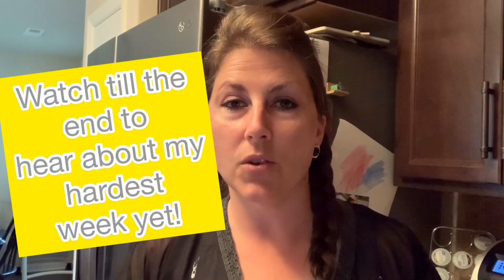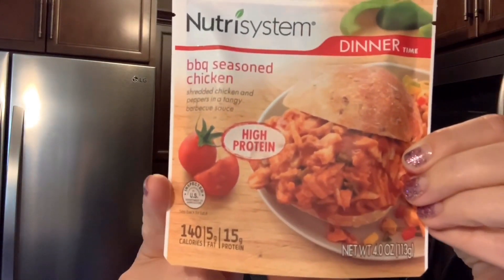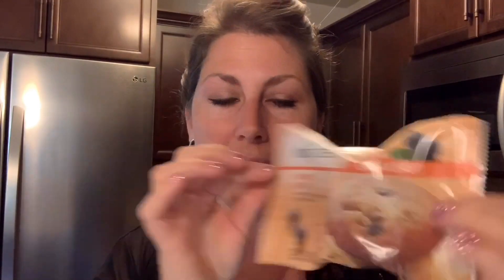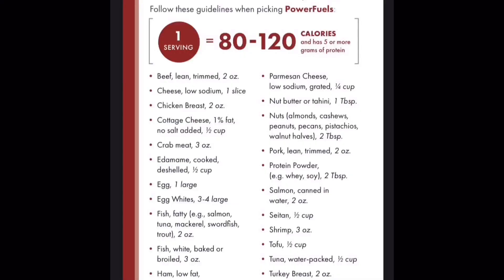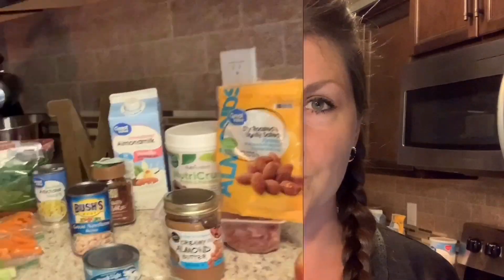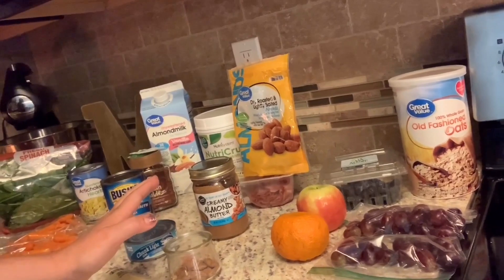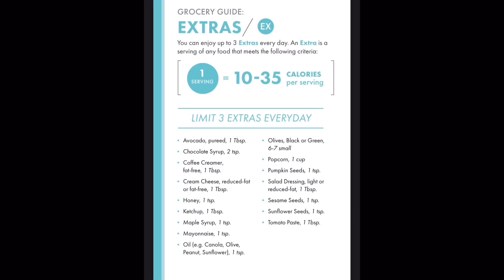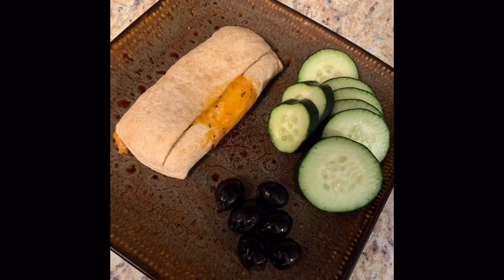Nutrisystem Diet Review What I Eat in a Day 😍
👉🏼 You're invited to my 4-Day Weight Loss Mindset Reset Challenge for Christian women on a weight loss journey who are tired of dealing with the shame, guilt and frustration of failed diets.

Join me as I share what I eat on the Nutrisystem diet for power fuels and smart carbs. Also, learn how to make a fabulous diet-approved latte. This week was a rough one, find out why and how I overcame the urge to throw in the towel and quit. See what I eat in a day and on this week 5 nutirsystem review.